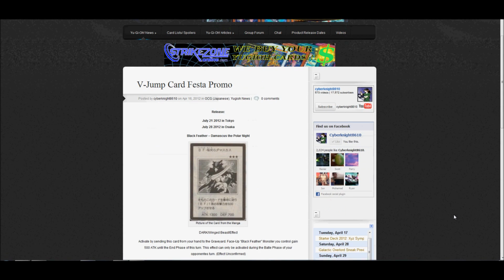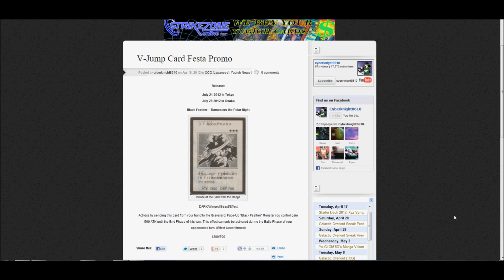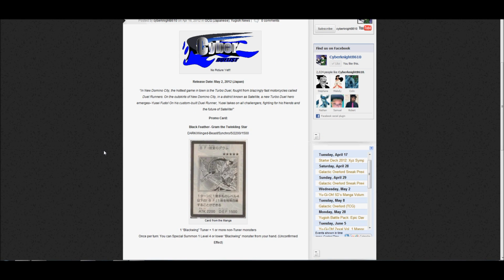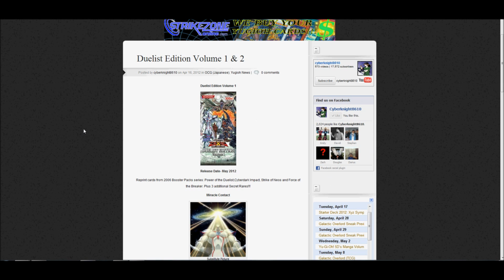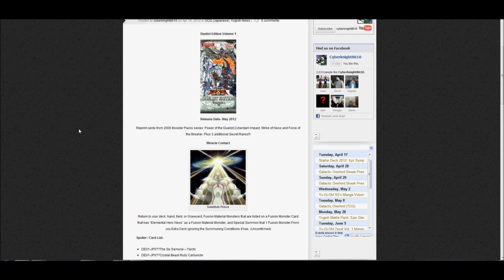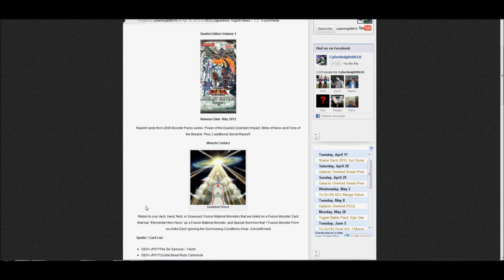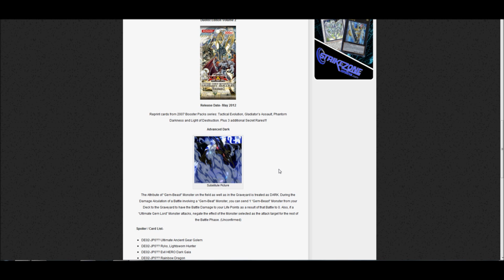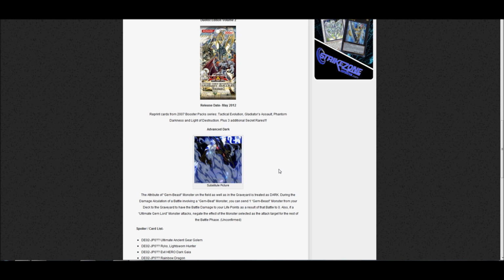Yugioh New Blackwings Miracle Contact and Advanced Dark Announced!!!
Elemental Hero Neos support, Blackwing Support, and Crystal Beast Support!?! Looks like some old archetypes might make a comeback! Please hit the "Like" button, it lets me know that you enjoy my videos! :)

Yu-Gi-Oh! 5D's Manga Volume 4-

Ending Music:
"Techno-bg-music"
By Al Chantrey
Part of The Duelist Alliance